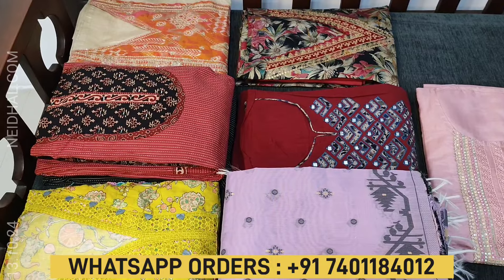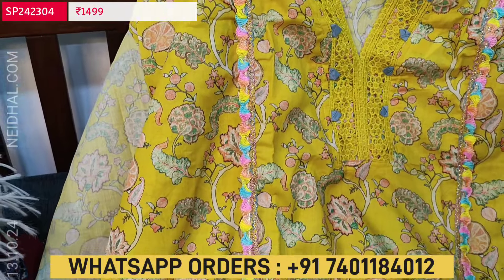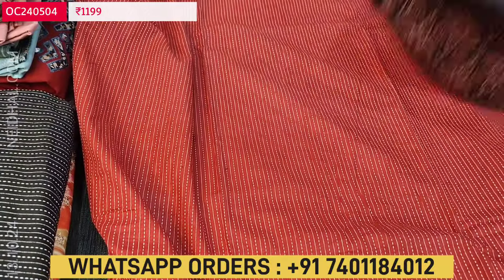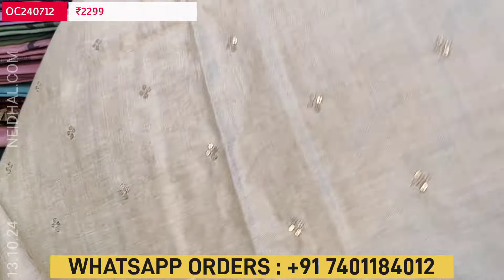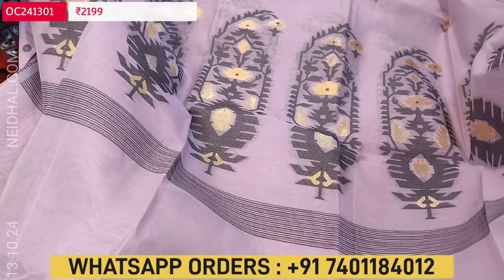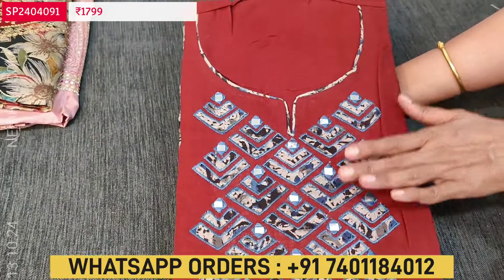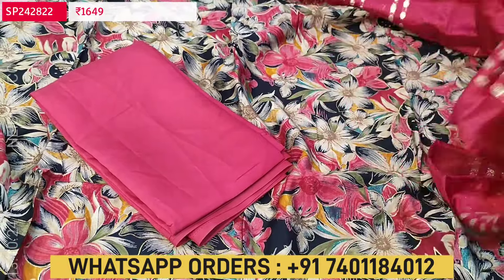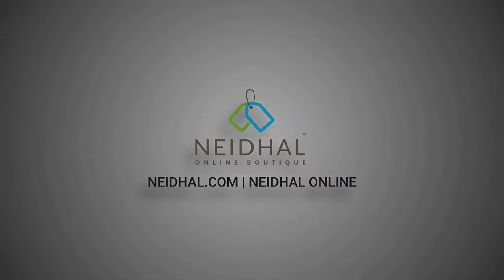DIWALI COLLECTION SALWAR MATERIALS | NEIDHAL.COM | OCT 13 #3143 🌺🌺🌺